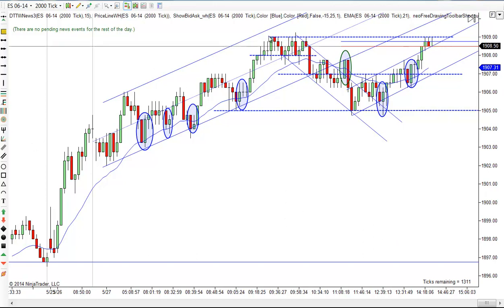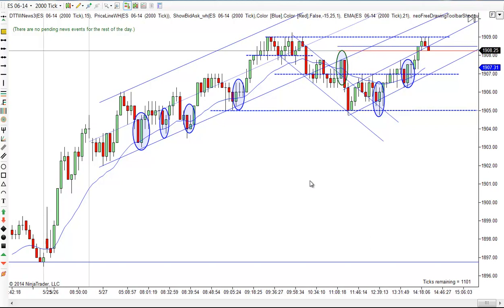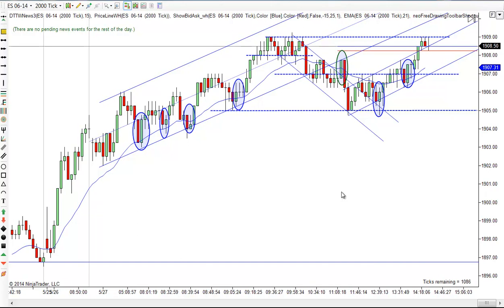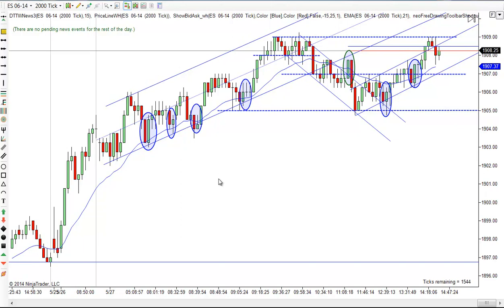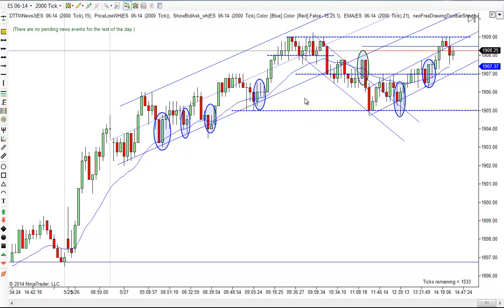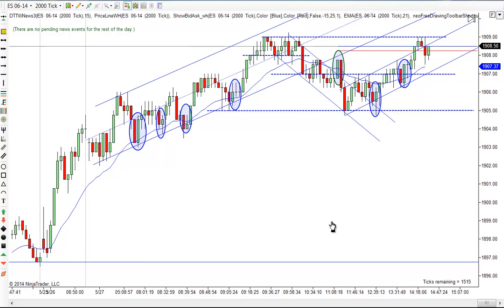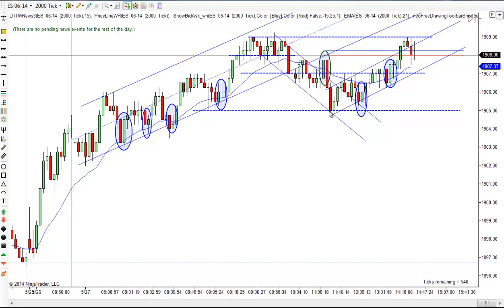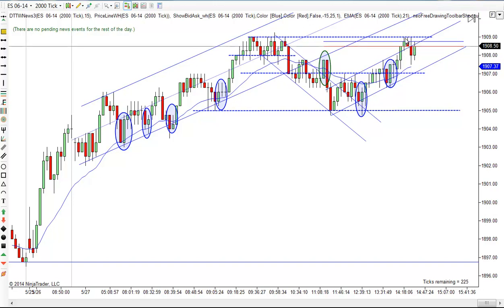Mack's Price Action Chart Lesson for 5-27-2014